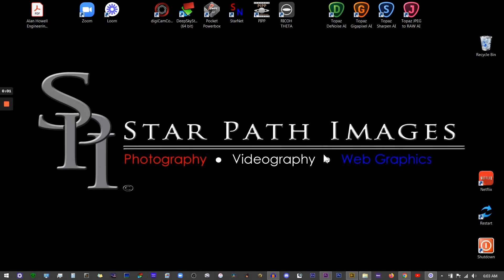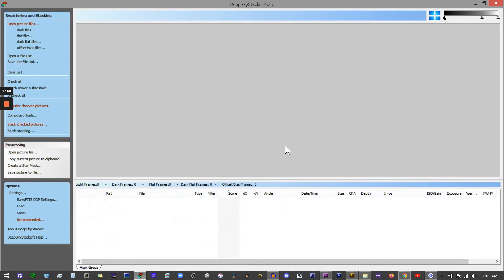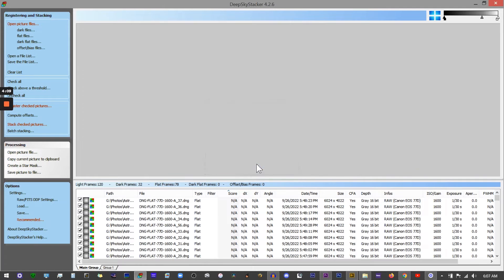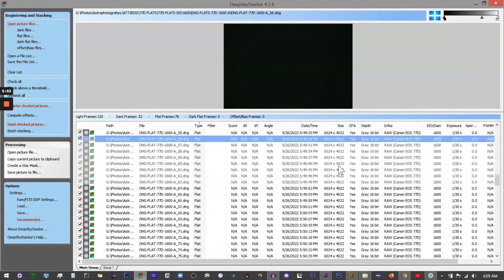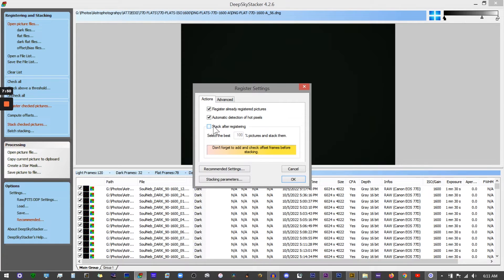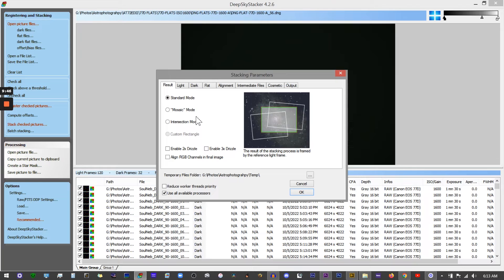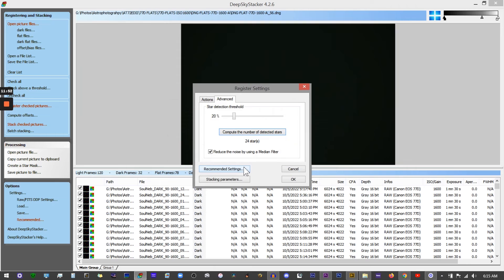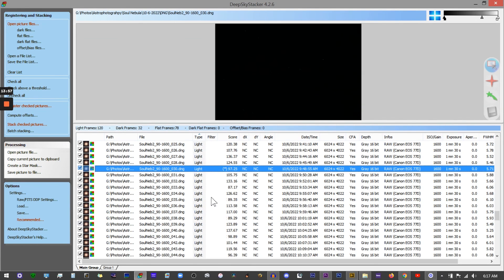Part 2 - DeepSkyStacker Astro Image Stacking Basics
This was part 2 of a 5 part presentation on astrophotography image processing covering the basics of stacking your images in DeepSkyStacker and how to avoid some common problems.